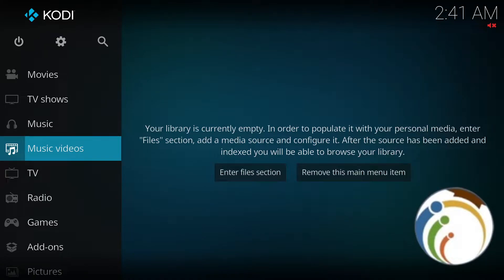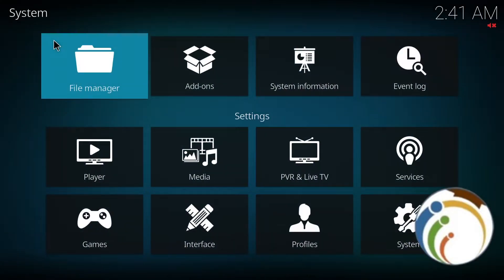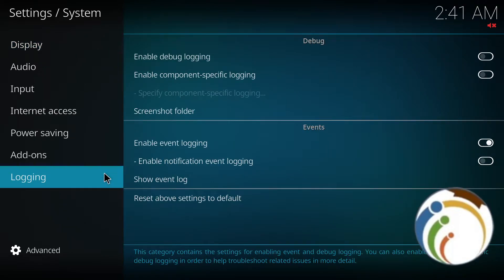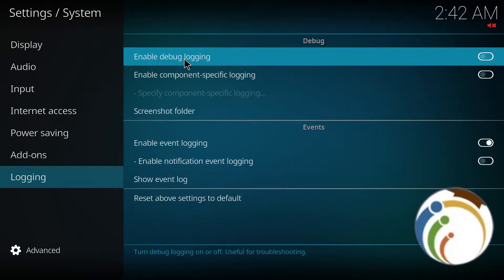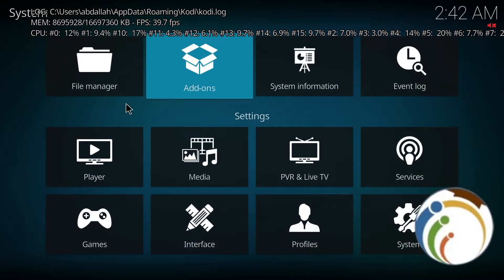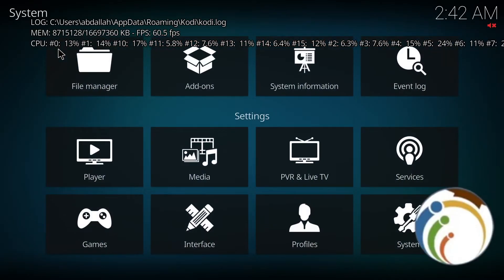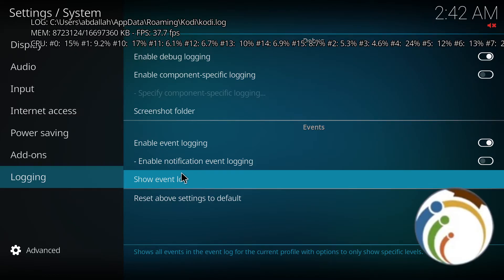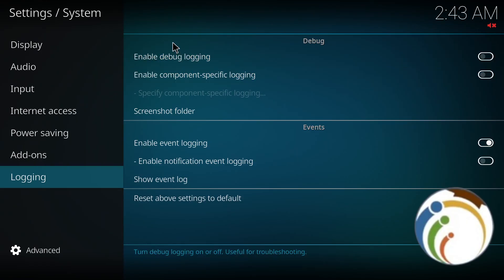How to Check Log on Kodi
Learn how to access and review logs on Kodi to troubleshoot issues and gather diagnostic information with this comprehensive tutorial. Discover step-by-step instructions on navigating Kodi's log files, identifying errors, and resolving common issues to ensure optimal performance. Whether you're experiencing playback problems, add-on issues, or other glitches, mastering log checking in Kodi is essential for effective troubleshooting.